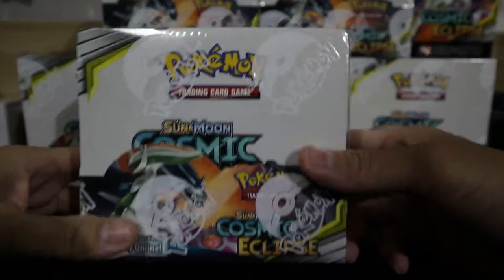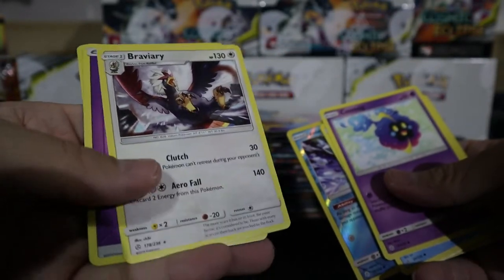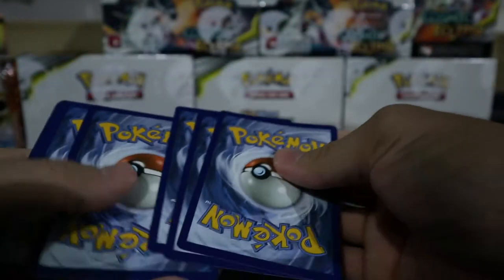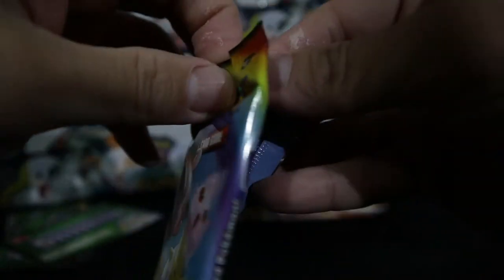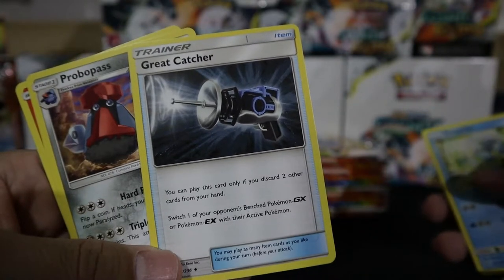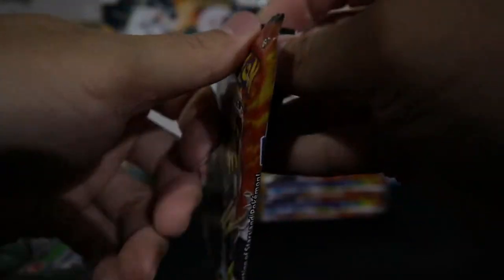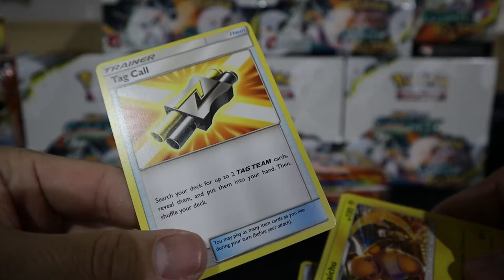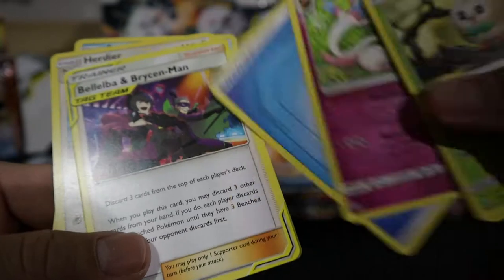Cosmic Eclipse Unboxing!!! 宝可梦卡游SM12开箱咯！！ Part 1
Giveaways are currently restricted to local (Singapore) viewers and online contents.